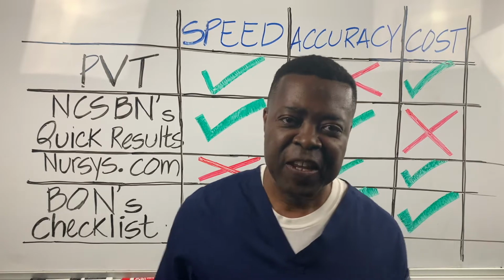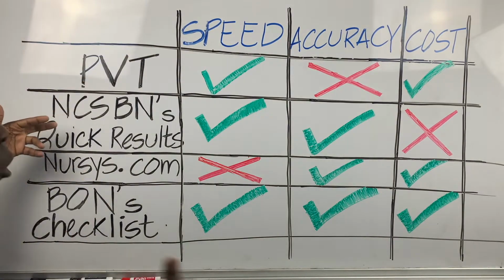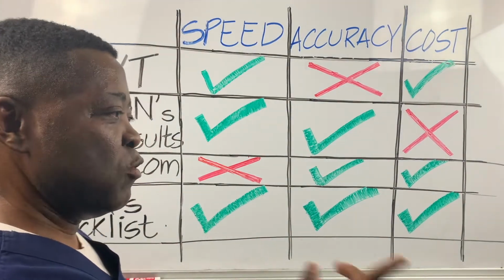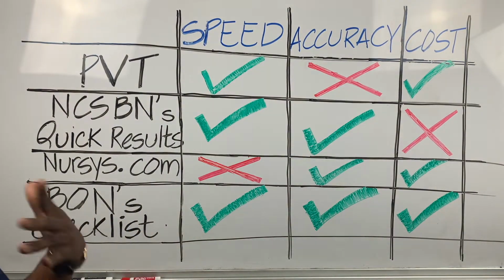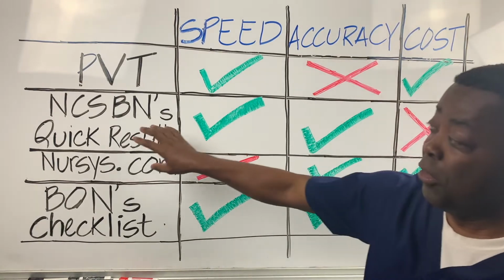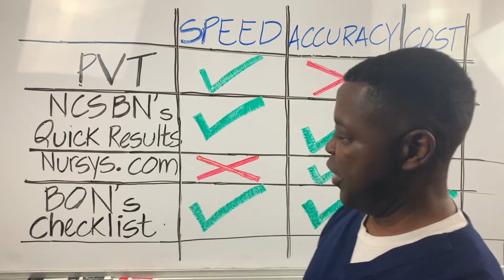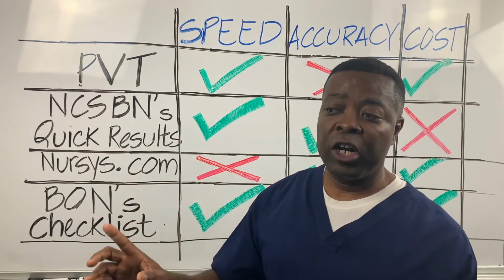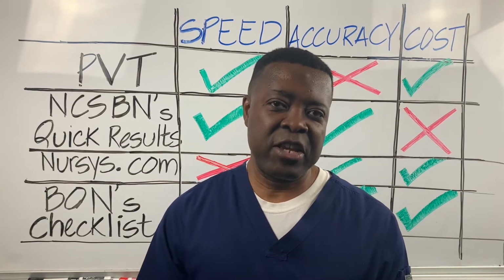How to Check NCLEX Results ASAP - 100% ACCURACY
In this episode, Jude reveals insider information about getting your NCLEX results before anybody else!

If you’re new to the channel, welcome to Numbers Made Incredibly Easy! On this channel, created by Jude Montilus, we’ll be exploring a number of topics for all demographics with the goal of making math Incredibly Easy!